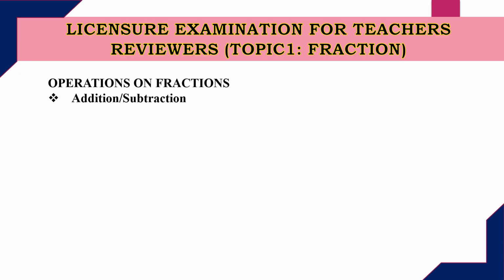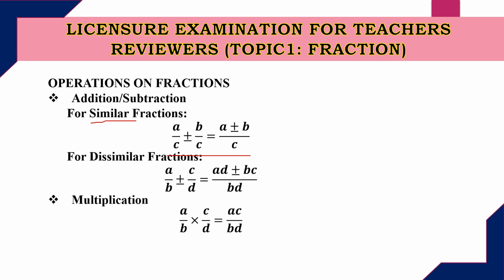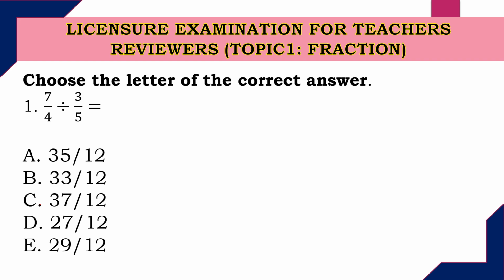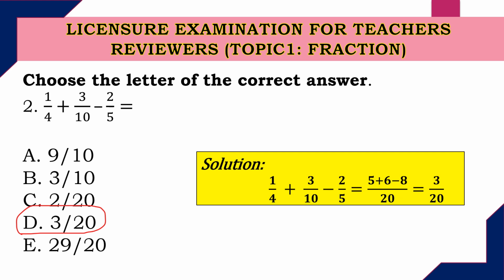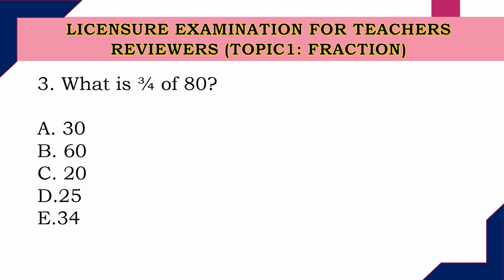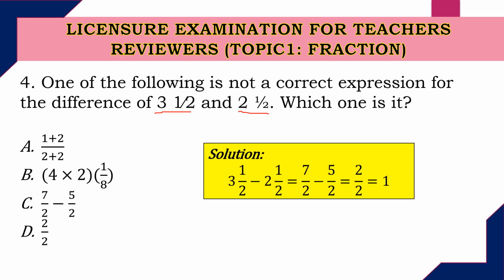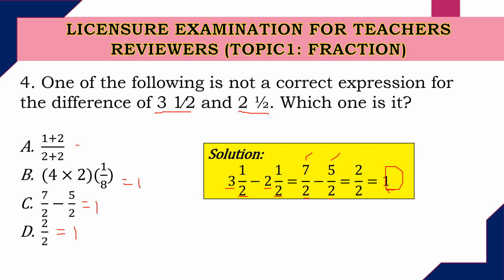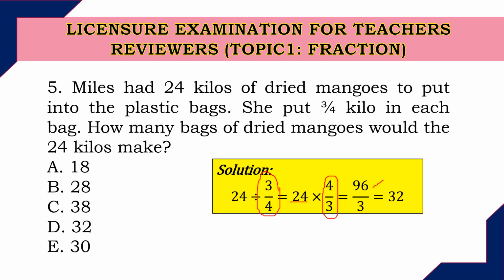LET Reviewers in Mathematics (Topic 1: Fraction)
Are fractions holding you back from acing the LET exam? This video is here to help! We’ll cover essential fraction concepts and provide practice questions tailored for LET reviewers. Whether it’s simplifying, adding, subtracting, multiplying, or dividing fractions, this tutorial will guide you through each type of problem with easy-to-follow explanations. Ideal for anyone preparing for the Licensure Examination for Teachers, this video will help build your math confidence and boost your test scores.